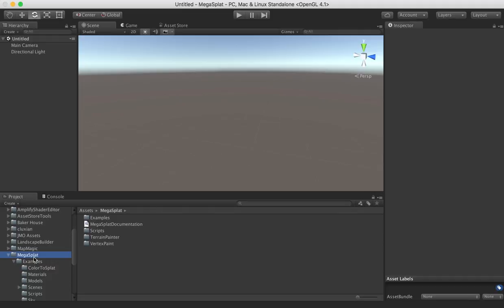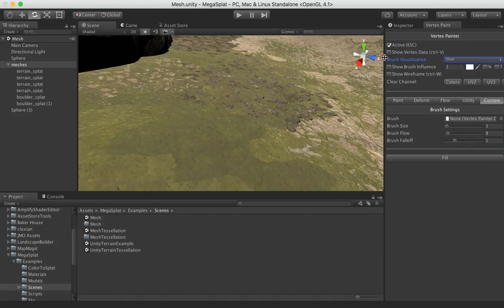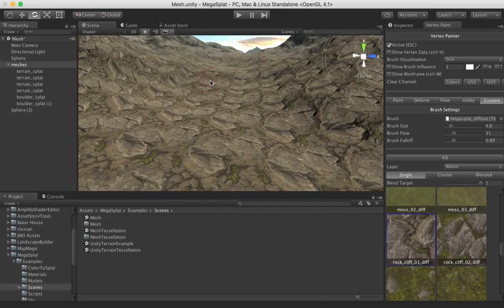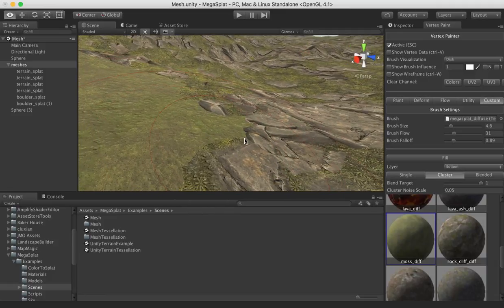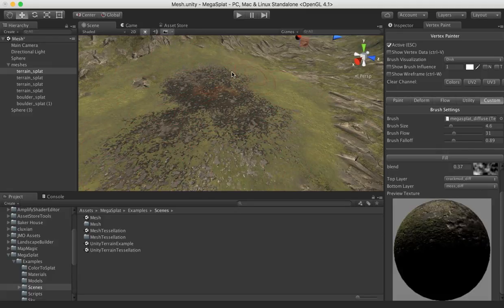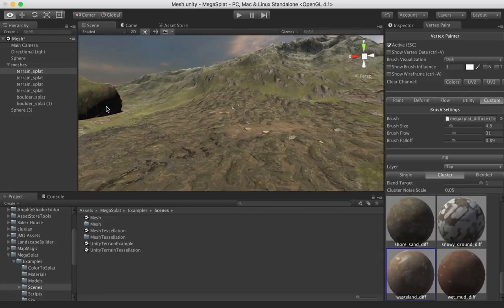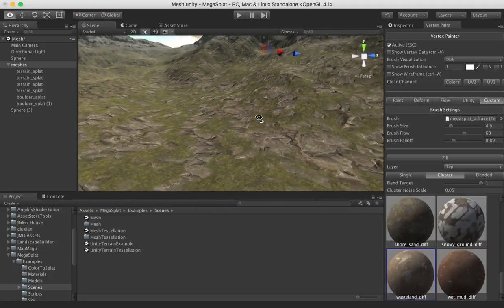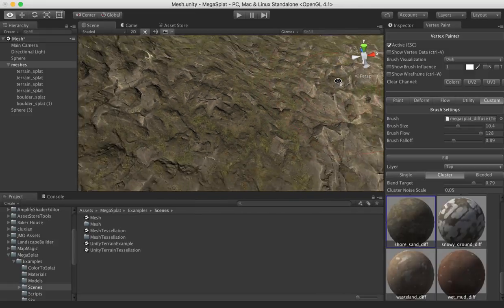Quick Tutorial: Painting with MegaSplat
How to paint meshes in MegaSplat